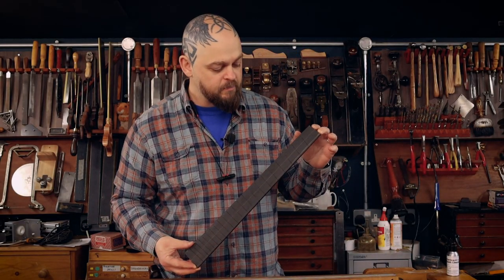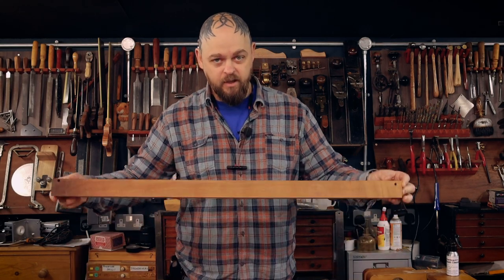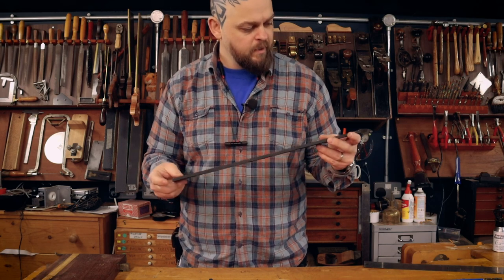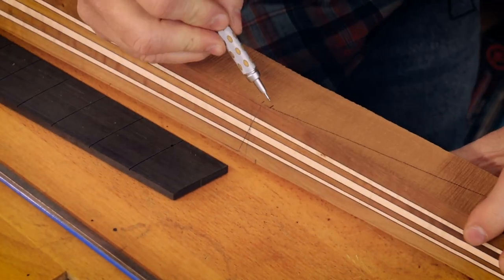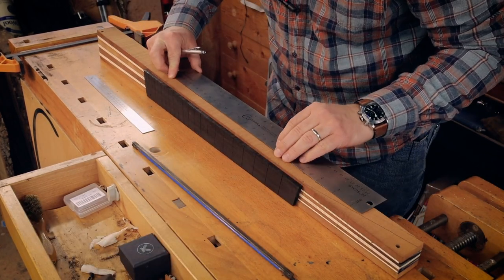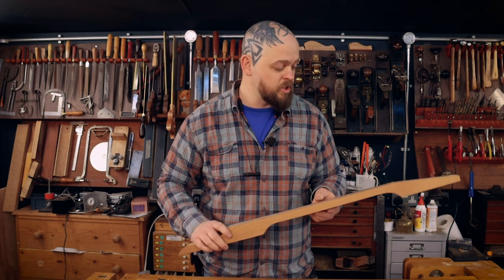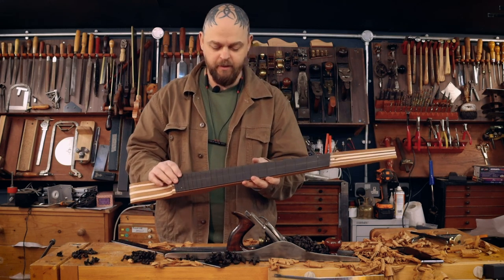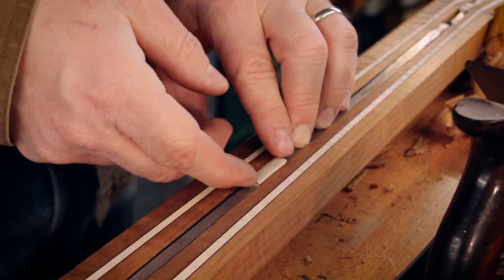Ep 3 Neck shaping, attaching the Fretboard - Making a Modern Multi-Scale Electro Acoustic Guitar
Welcome to Crimson Guitars and Ben’s home workshop where he is currently building the modern multi-scale NEBULA 2.0 Guitar. In this episode, Ben needs to make sure that the neck will not move once he cuts away the bulk of the waste material, and he glues on the multi-scale, fanned fretboard.

was so well received that it sold immediately...twice.

In this series, Ben will be building the new and improved Nebula 2.0 as a custom order. Different from the original, this guitar will be a multi-laminate neck, modern fanned fret, semi-hollow, electro-acoustic beauty. This series should be about 10-12(ish) episodes.

            Chapters:
0:00    Introduction
1:07    Neck blank needs to be cut to size
1:49    Fretboard needs to be cut to size
4:27    Location, location, location PINS!
5:34    On to the Bandsaw
5:58    To Volute, or not to Volute?
7:06    Back to the Bandsaw
7:30    Angled Nut + Angled Headstock = ...
9:43    Squirrel?!?
10:56  Making a Custom Router Plane
18:40  Using the custom router plane to cut the Truss rod channel
22:20  Installing the Truss Rod
24:16  Coffee break and a chat
25:38  Using a hand plane on the neck
26:59  Marking out the binding and shaping the fretboard
27:37  How to stop Truss Rod rattle
28:52  Gluing and clamping the fretboard
32:56  De-clamping the fretboard
33.22  Conclusion